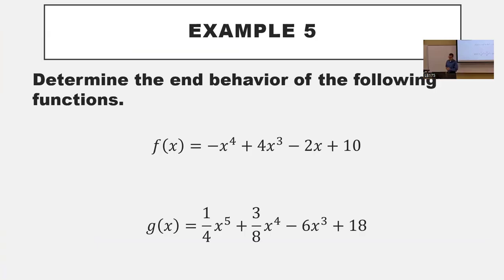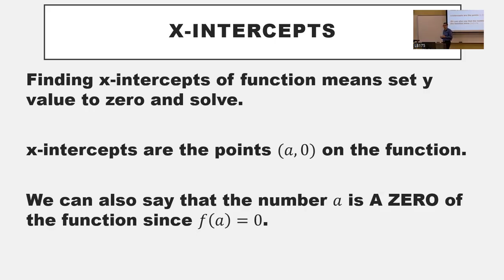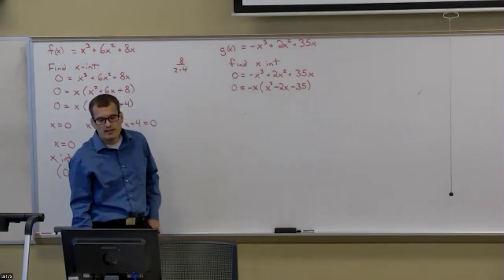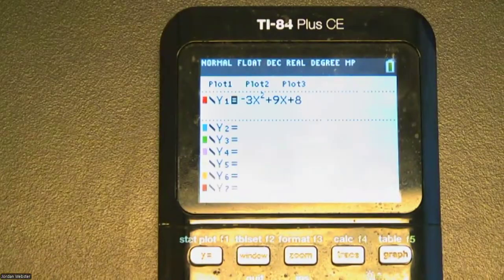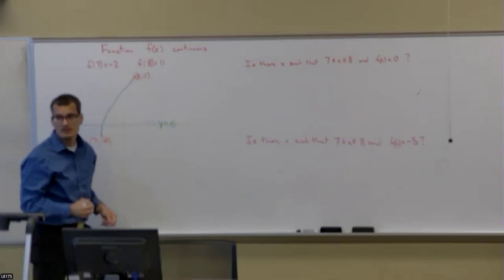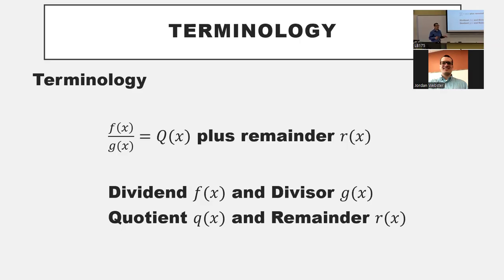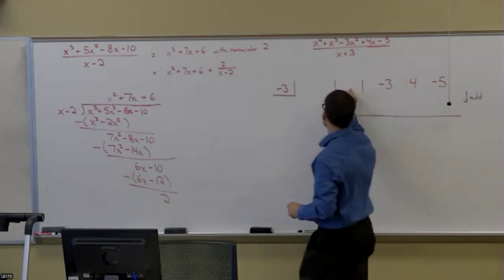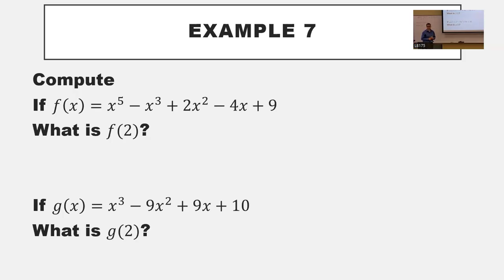PreCalculus - Graphs of Polynomials and Polynomial Division (Synthetic). Recorded on 9/30/2025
This was recorded on 9/30/2025
Graphs of Polynomials - General features, End behavior, and finding x-intercepts through factoring.
Polynomial Division - Using Long Division and Using Synthetic Division.